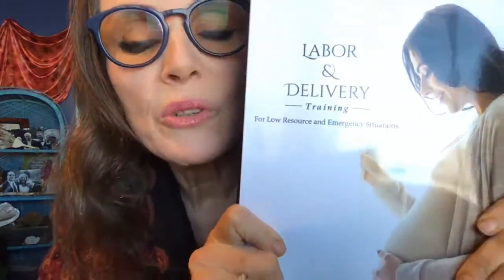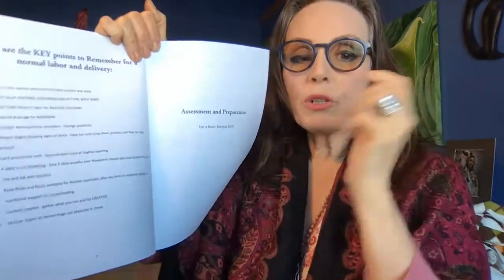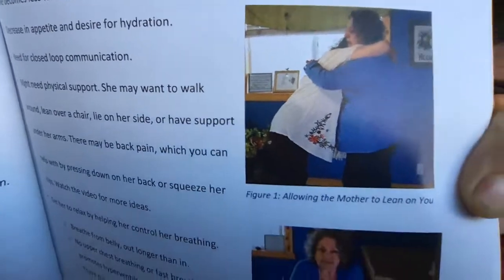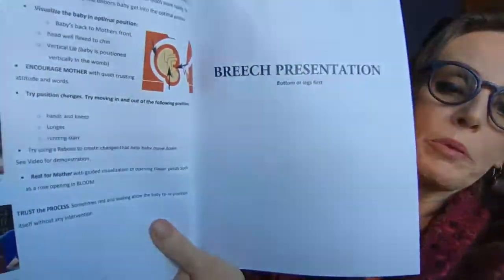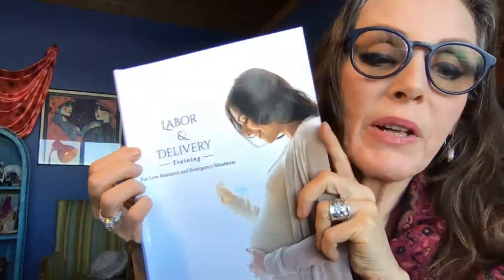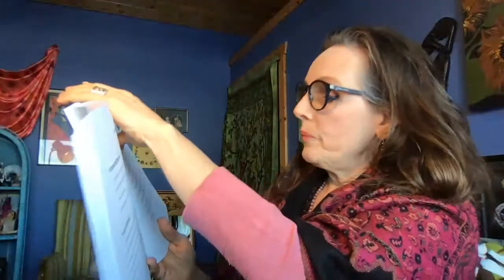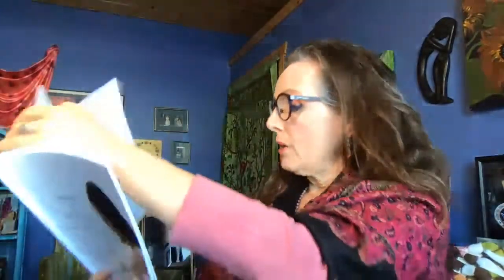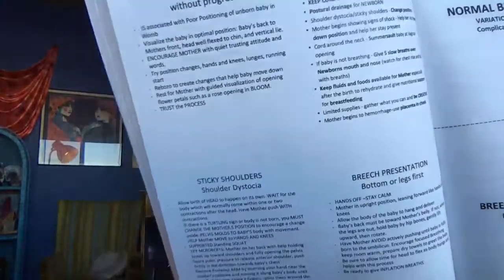NEW MANUAL Labor & Delivery Training for Low Resource and Emergency Situations IS AT MIDWIFERY TODAY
so Excited this is READY:
The DVD and Manual for Group Role PLAY practice for CIRCLES

Thank you for supporting this work. Donations can be mailed to Charlene Campbell 1892 Salem Pines Lane, Rexburg Idaho, 83440

MY NEW RESPONSE TRAINING MANUAL FOR CHILDBIRTH IN UNEXPECTED LOW RESOURCE SETTINGS IS READY TOMORROW AT MIDWIFERYTODAY.COM

NEW MANUAL Labor & Delivery Training for Low Resource and Emergency Situations

I AM Introducing Birth Kit 400 Project for Mothers and Their Babies

The purpose of this Effort is to gather supplies in the event of a low resource setting developing in this and other surrounding areas. In this event, birthing mothers would not have adequate supplies needed to birth. Putting these together ahead of time is the safety practice we are putting into place. This is only a start but we plan to assemble 400 Mothers Emergency Reusable Birth Kits.

To Donate to our Emergency Villages: Send or Drop to Charlene Campbell 1892 Salem Pines Lane, Rexburg, Idaho 83440

plastic table clothes (dollar store)
New shower curtains
5 gallon buckets
gama lids
Boxes of 1 gal Ziplock bags
Thread
Needles
Surgers
Zote Soap
Castile soap

Note: Family clothes squares can be made with used cotton Tshirts, flannel double layered and surged in a 8 or 12 inch square. We put 15-18 of these in each bucket.

From DOLLAR STORE:
• Rubber Kitchen Gloves
• Wooden Clothes pegs
• Shower Curtain
• Paracord
• Rain Poncho

From Walmart:
Zote or Fels Naphta Laundry Soap
Kirks brand Castile Soap (allergy free for Mothers/Babies)
Prenatal Vitamins (check label to include FOLATE)
Diaper pins

Others items that can be sewn, found at home or gleaned:

Waterproof fabric Underpads
Re usable menstral pads
Breast pads
Wool diaper covers
Family Clothe squares
diapers

At our sewing center in Salem we collect the following:

PLEASE wash in hot water with perfume free soap and rince well. Thank you!
Cotton T-shirts (can have a bit of spandex) with family-friendly designs
Cotton Flannel-dark or light
Cotton Sheets
Cotton Flannel Sheets (fitted or flat)
Fleece
Bamboo or Bamboo Fleece
Linen Fabrics
Wool Sweaters ( to be repurposed into breast pads and diaper covers)

Here is link for the Manual to use for group Practice of Unexpected Childbirth Response.